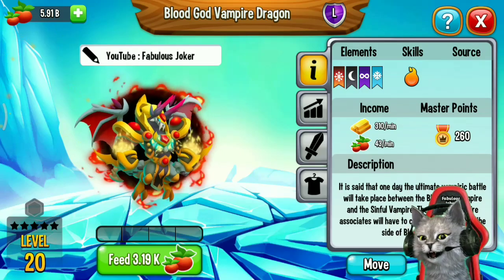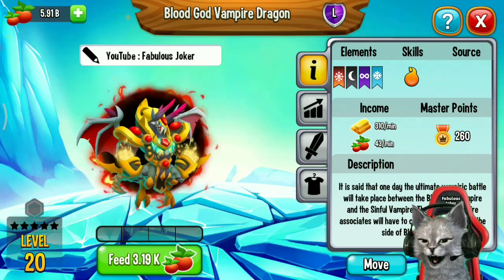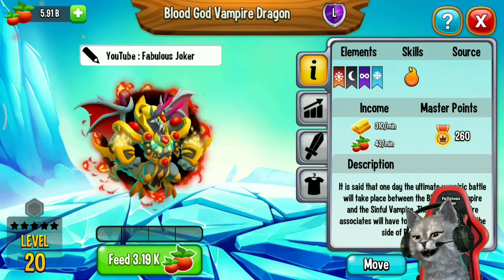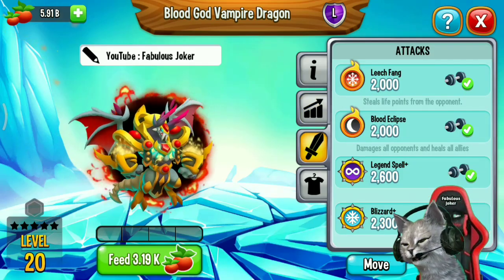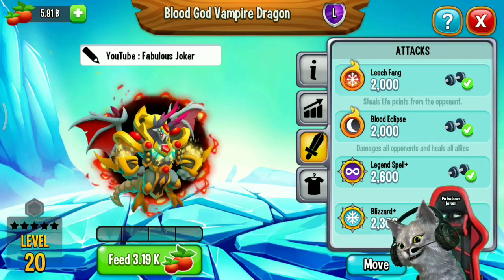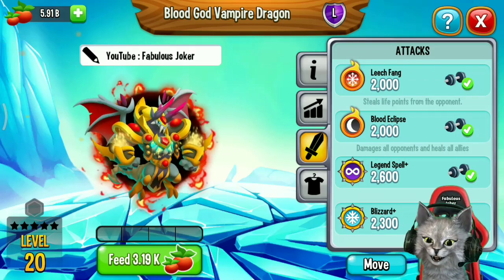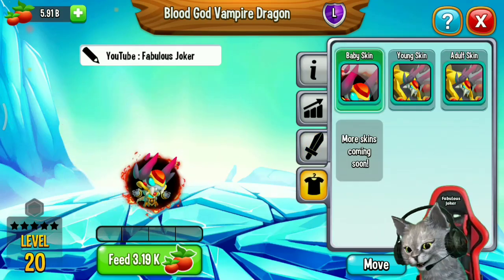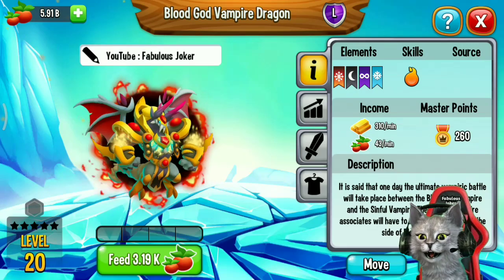The Vampire Chief : BLOOD GOD VAMPIRE Dragon 😮 Dragon City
The new blood God vampire dragon will come to dragon city soon! You can get this dragon from the Vampire dragon collection 2